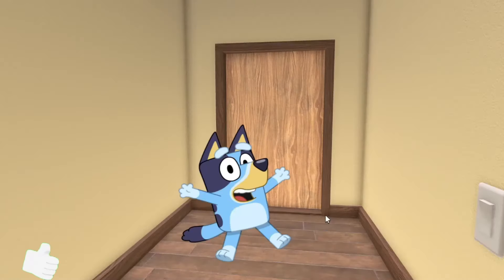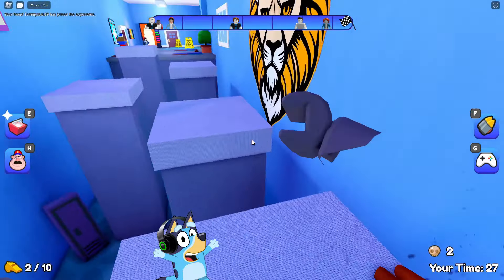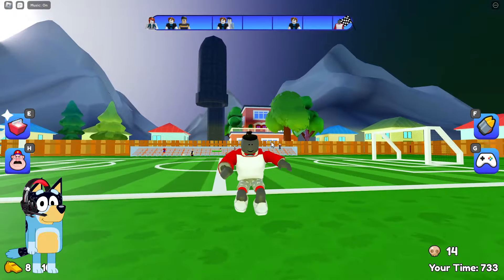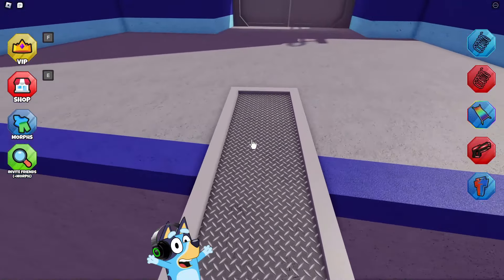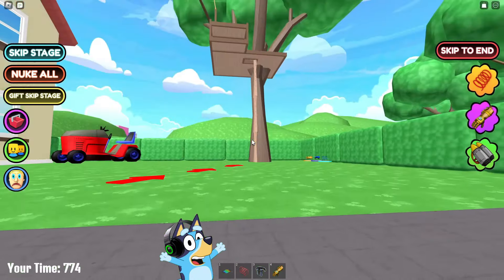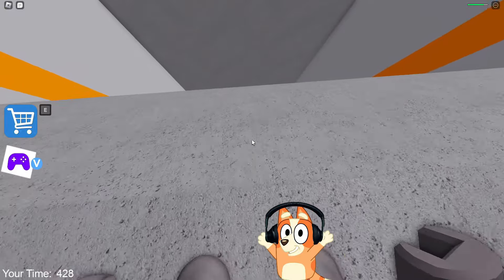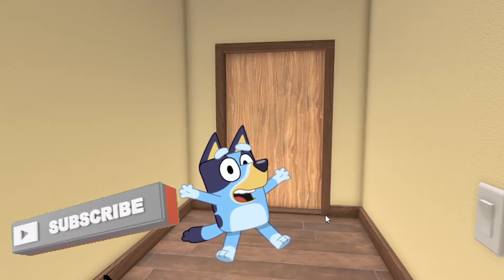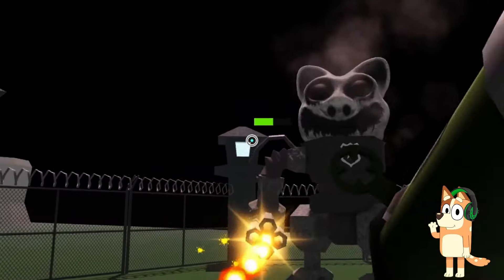Bluey & Bingo Escape LARRYS PRISON RUN!